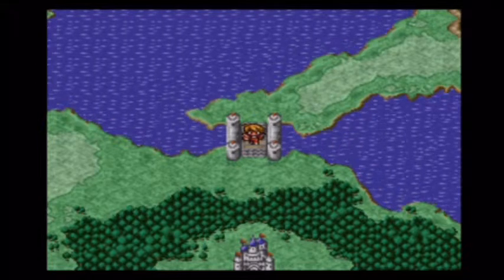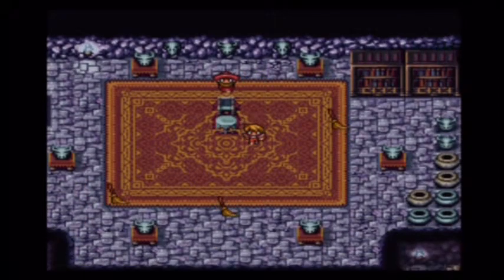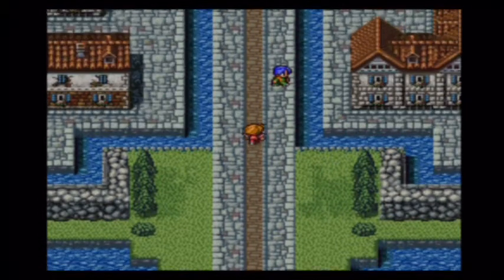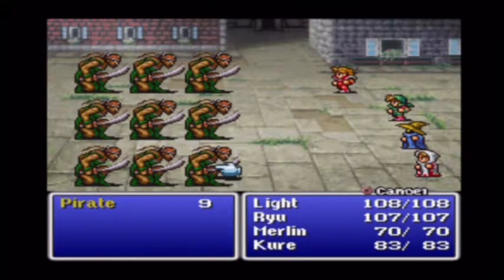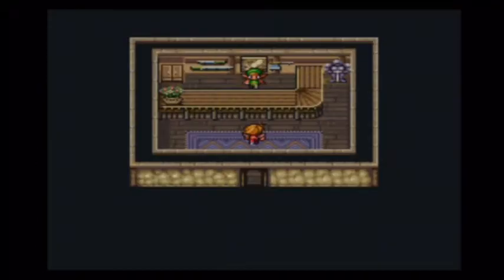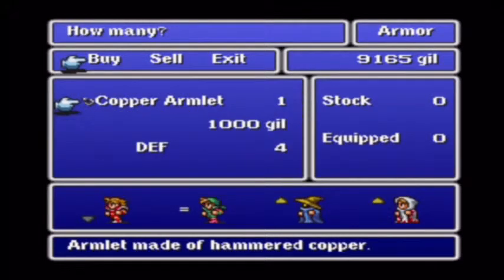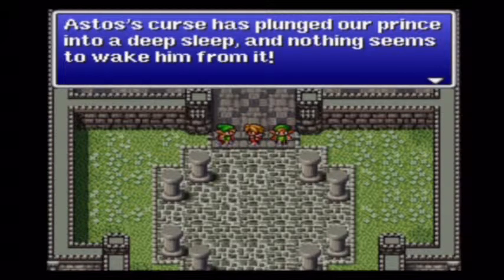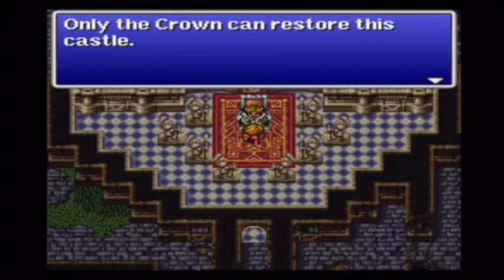Let's Play Final Fantasy: Part 2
In this episode we visit Matoya's cave, Pravoca, Elfheim, and the Western Keep.